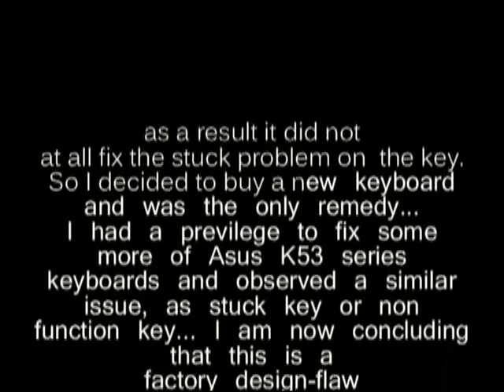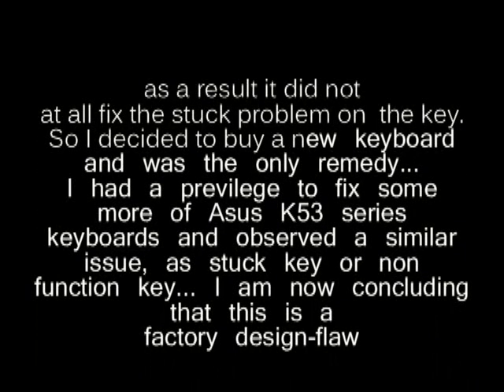How to Remove Asus Laptop A53 K53 Keyboard and Keys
How to replace an Asus K53, A53 laptop keyboard or Keys. Common problems as non responsive or stuck keys. Should you replace keyboard?